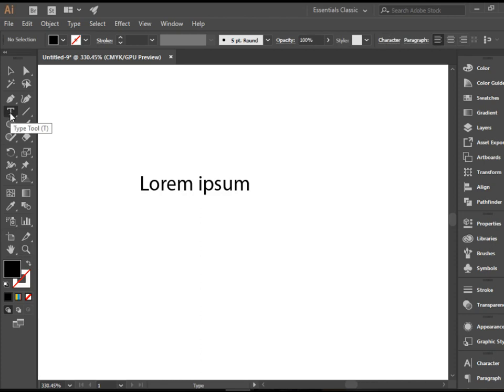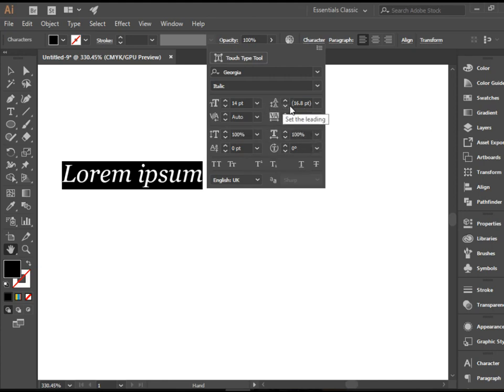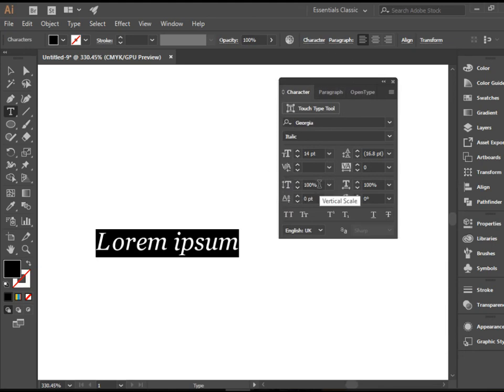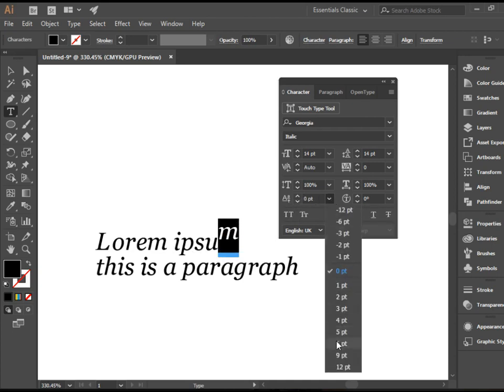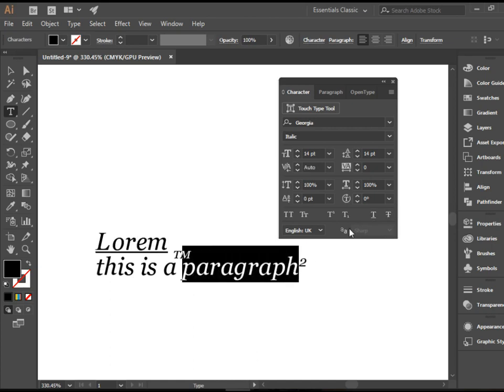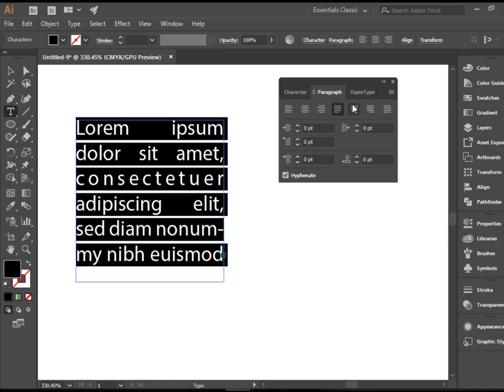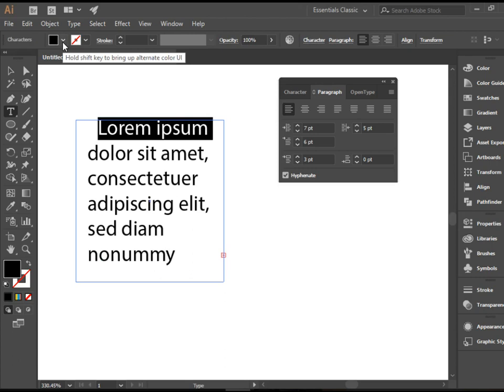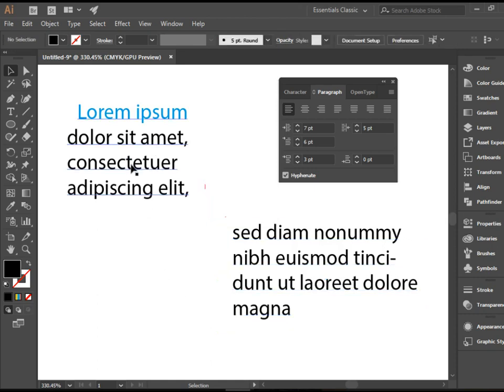Formatting Text in Adobe Illustrator